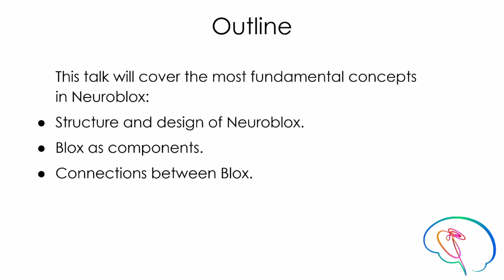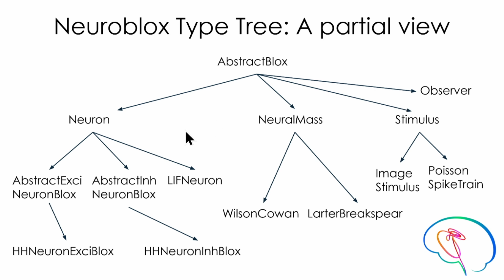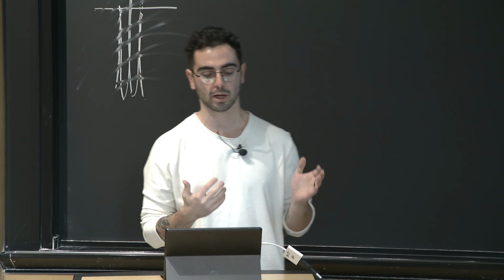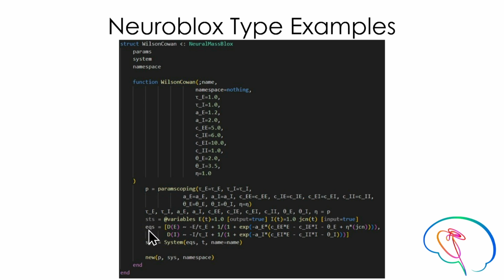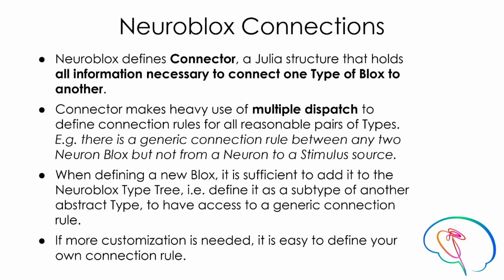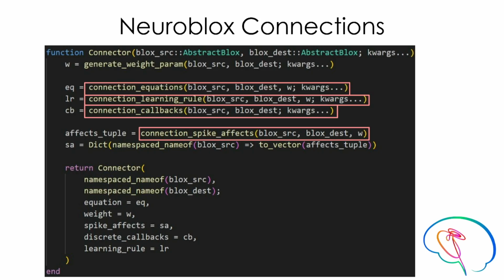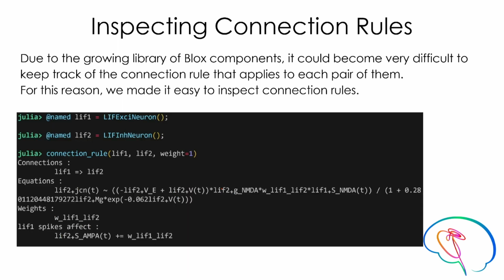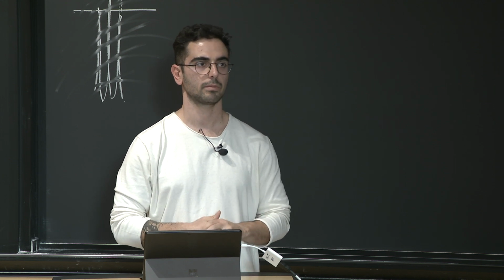5 IntroCompNeuroNeuroblox: New Blox Components & Connection Rules (Haris Organtzidis) 1/14/2025